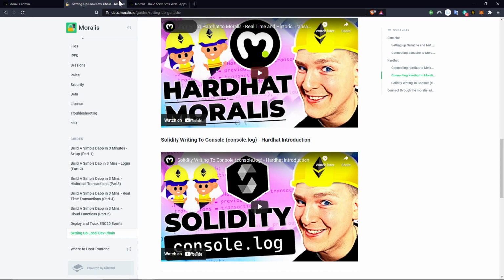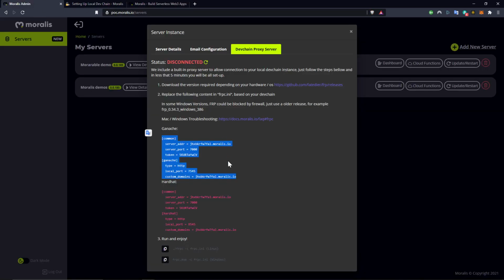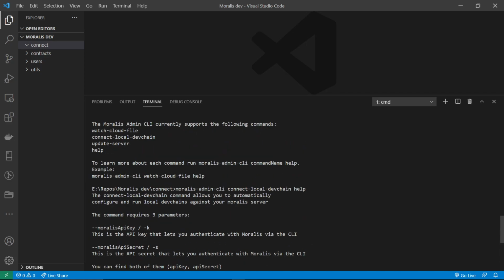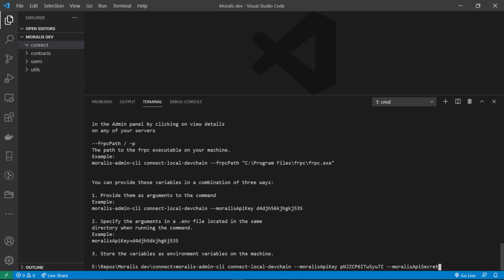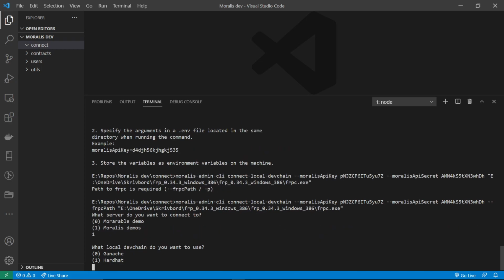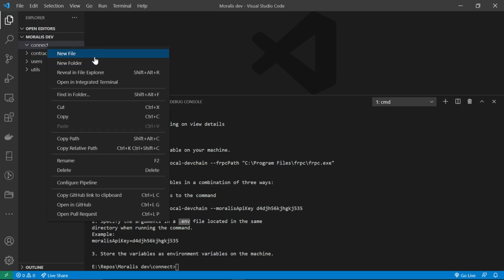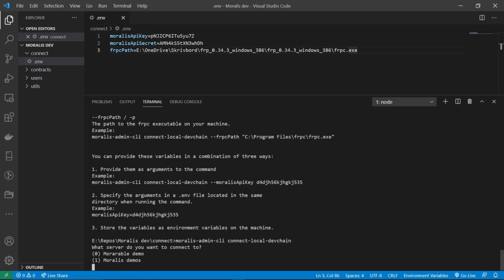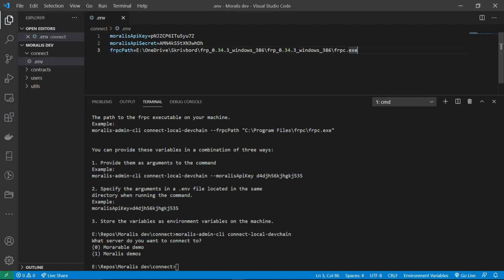Moralis Admin CLI - connect-local-devchain [Part 2]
In this tutorial we will show you how to connect to a server using connect-local-devchain.

To follow along you need a Moralis SDK which you can get